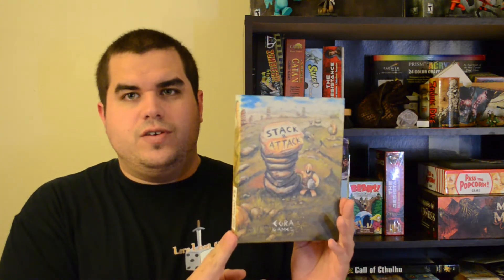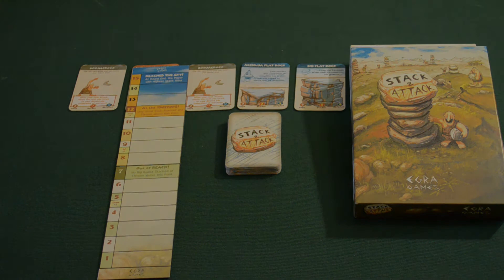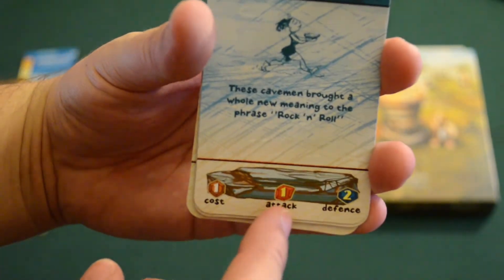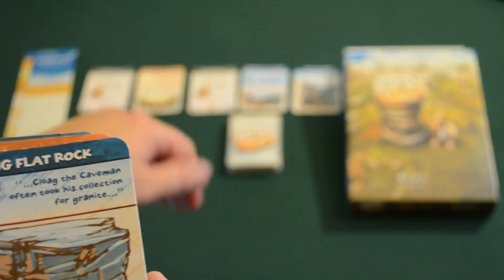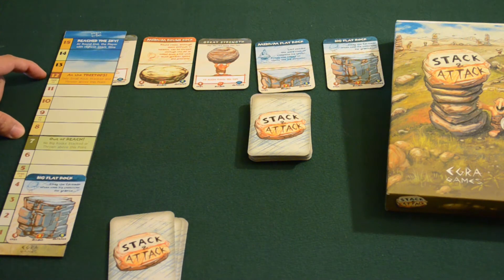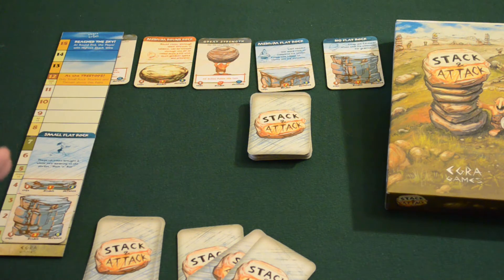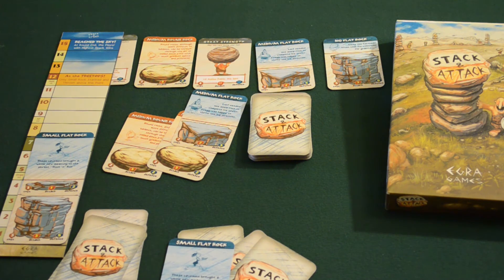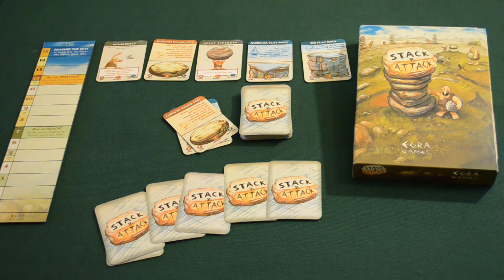Stack & Attack by EGRA Games - LLU Preview - Kickstarter Live Now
Here is a preview video for Stack & Attack by EGRA Games.  This is a deck building game where the first player to complete their tower wins.  On your turn you can buy stones, place stones, or use your stones as a weapon and throw them at your opponents.  Stack and Attack is a lot of fun, check it out!

This game is a crowd-funding project currently live on Kickstarter.